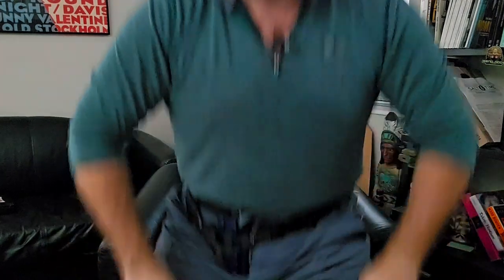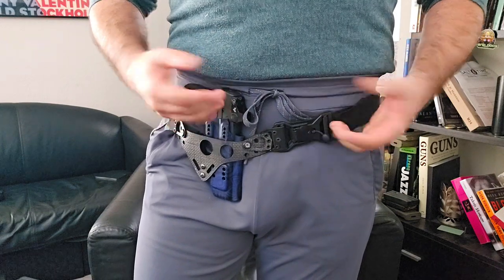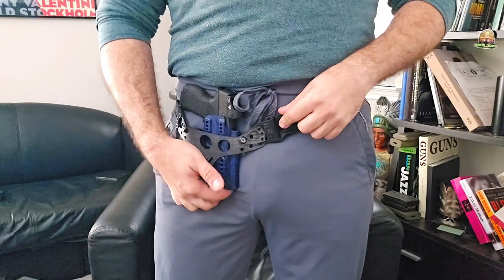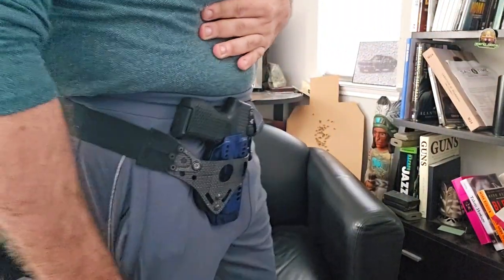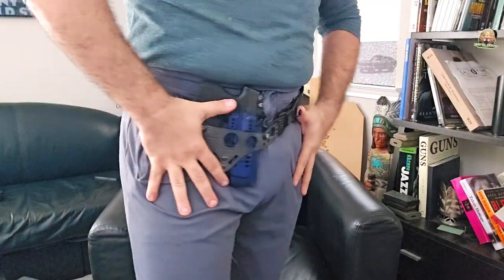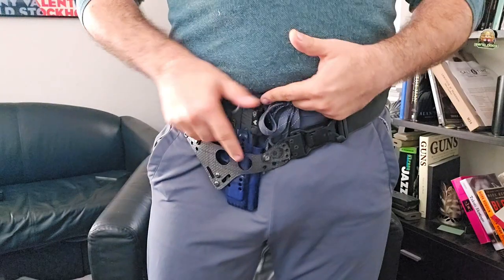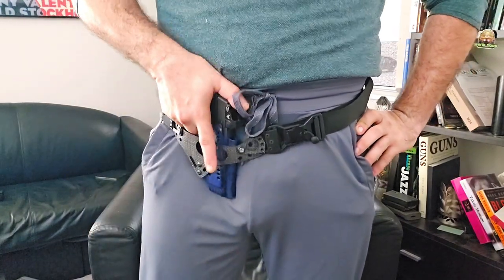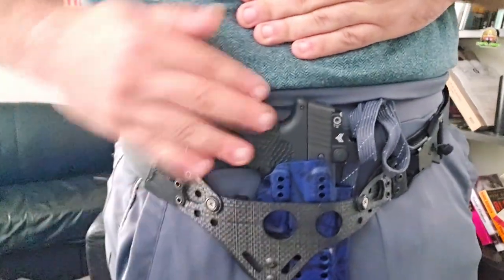CARRYING COMFORTABLY IN DEEP CONCEALMENT: Protecting the Family Jewels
Appendix Carry gets a lot of (ignorant & undeserved) criticism for "pointing at your junk".

Deep Carry can be even more of a struggle since the entire rig is worn below the beltline, and now you do have to deconflict the space (so to speak).

Deep Carry isn't as simple as just wearing the gun lower. There's a lot that goes into executing this successfully.